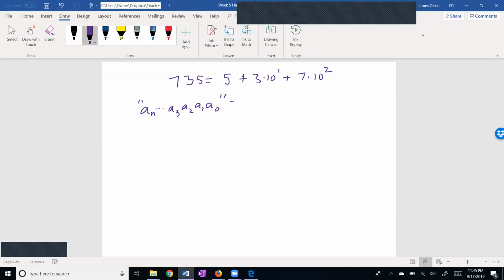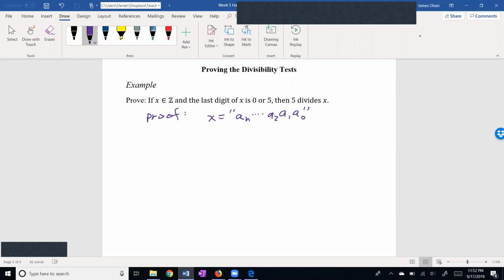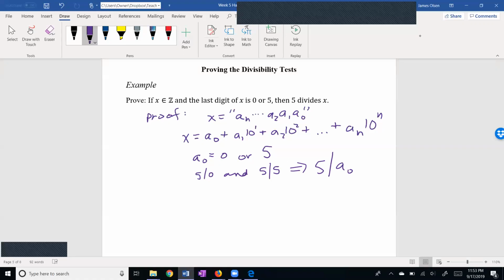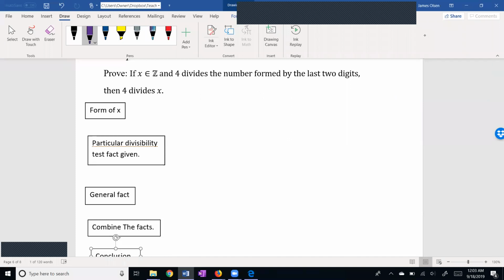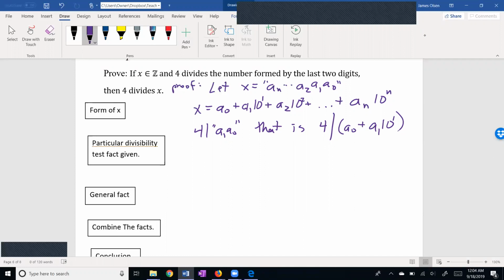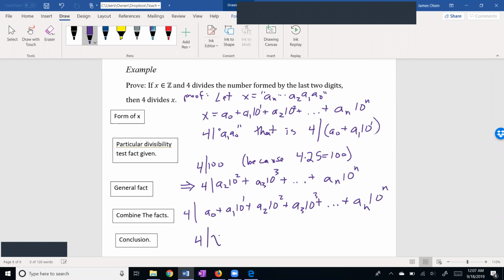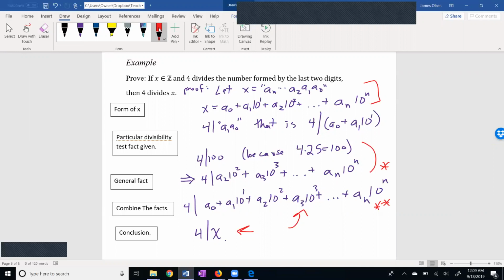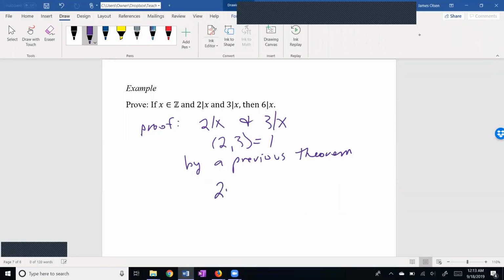Proving the Divisibility Tests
How to prove the divisibility tests.
Number theory video for Week 5.